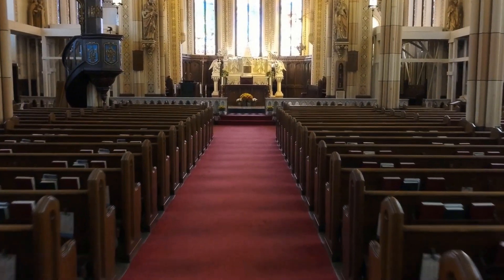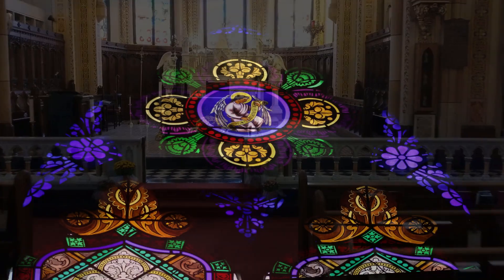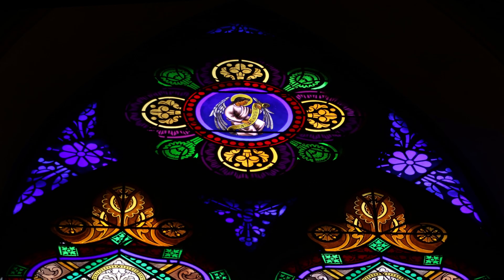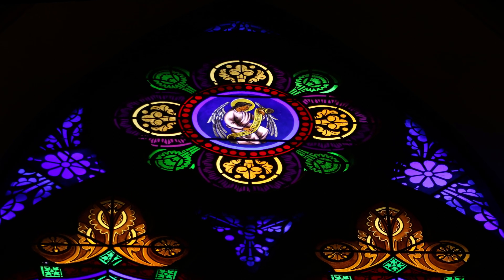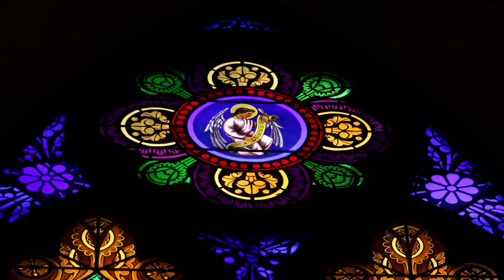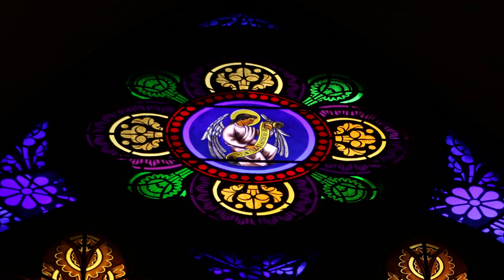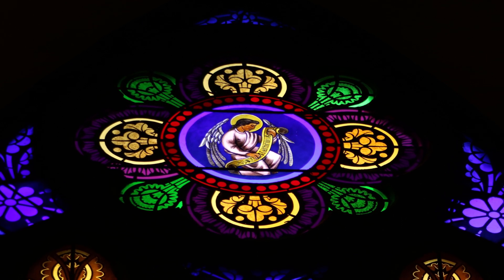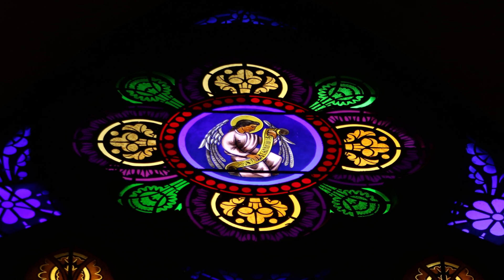The Art and Architecture of Our Lady of the Assumption Church: Part Two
An exploration of the symbolism of the art and architecture of Our Lady of the Assumption Church in Windsor, Ontario. Part Two explores the symbolism present in the stained glass windows of Assumption Church.
Narrated by Fr. Steven Huber, CSB